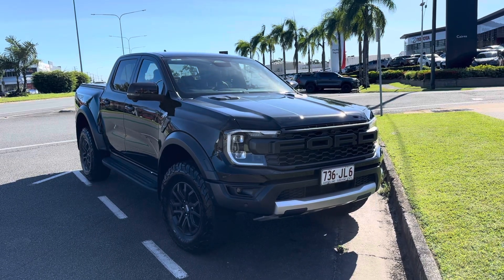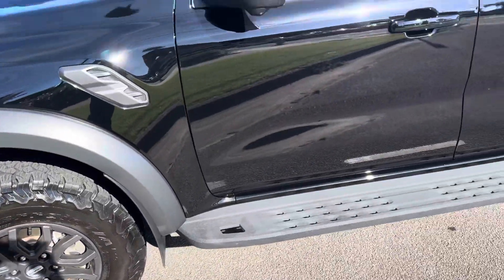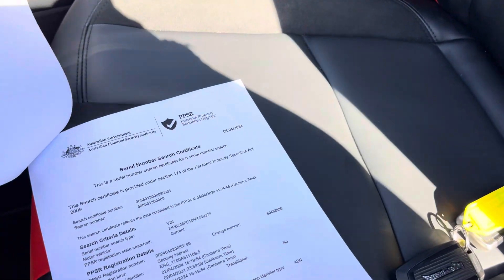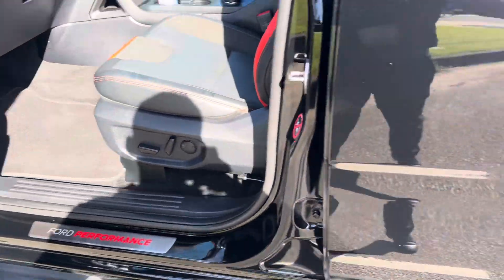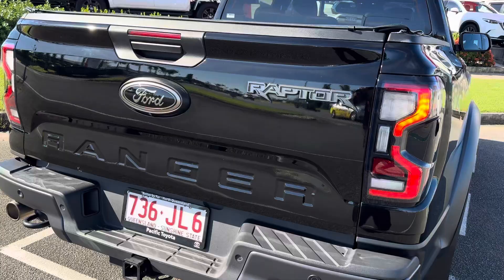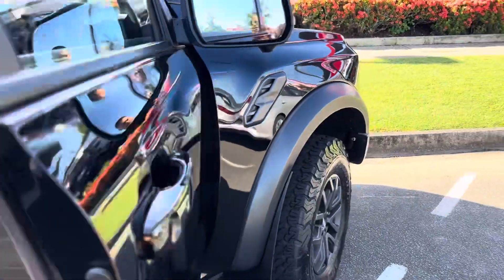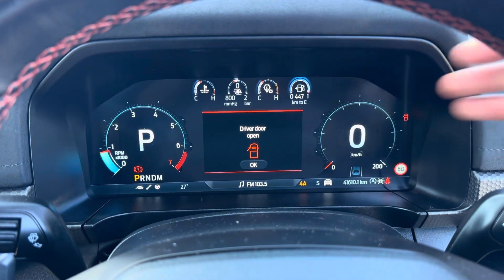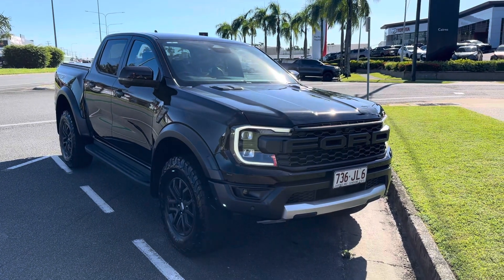Ford Raptor before leaving Cairns